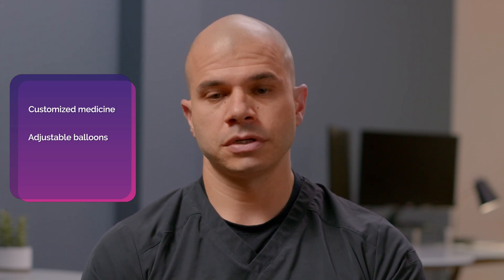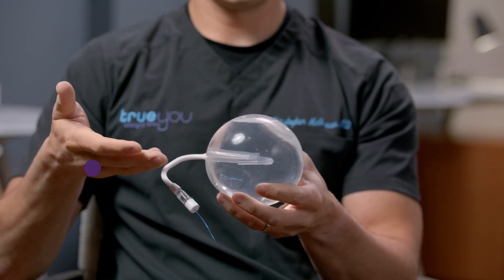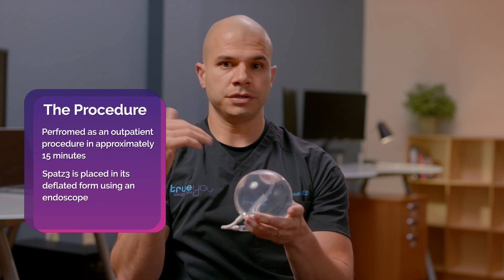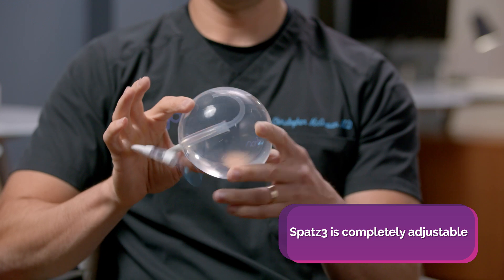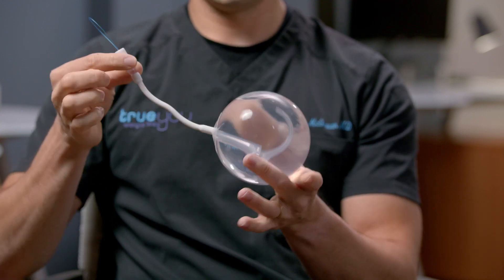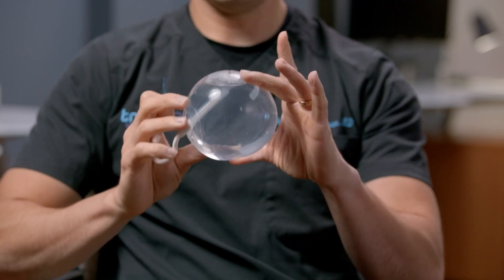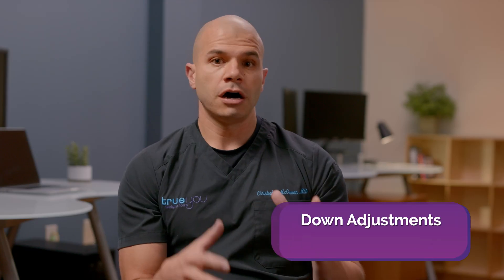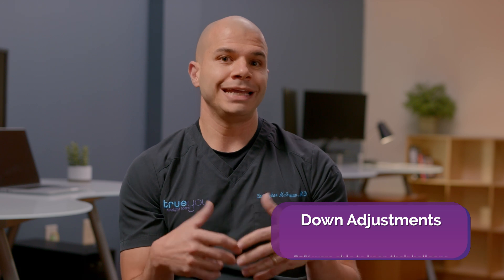Spatz3 Adjustable Gastric Balloon: Overview & Key Features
Update: Dr. Christopher McGowan, MD, is now practicing at Bariendo (formerly of True You Weight Loss).

The Spatz3 Adjustable Gastric Balloon is the first and only fully adjustable intragastric weight-loss balloon. Approved by the FDA in October 2021, Spatz offers unique advantages over traditional gastric balloons — including the ability to down-adjust the volume for intolerance and up-adjust later in treatment to enhance weight loss.

In the U.S. clinical trial, patients achieved an average 15% total body weight loss, the most demonstrated by any gastric balloon to date.

Dr. Christopher McGowan, MD, MSCR, a national leader in endoscopic weight-loss therapies and a Principal Investigator in the FDA post-approval Spatz study, explains how the Spatz3 balloon works, who it’s designed for, and what patients can expect.

📍 Now at Bariendo: Learn more about the Spatz3 balloon, ESG, and other advanced non-surgical weight-loss options